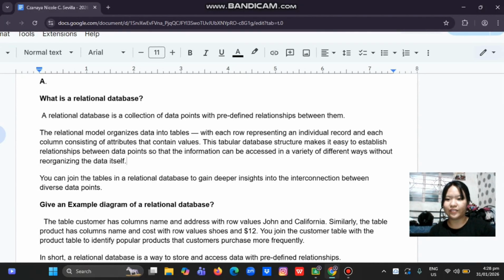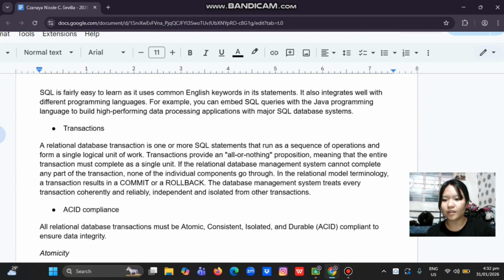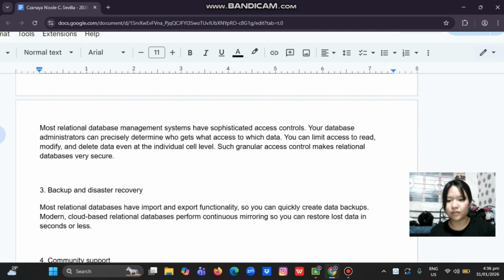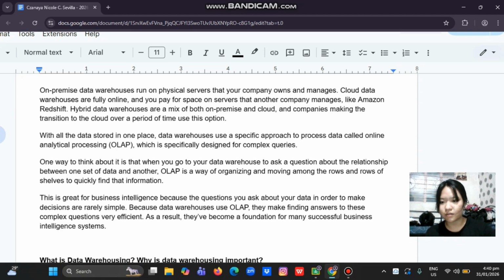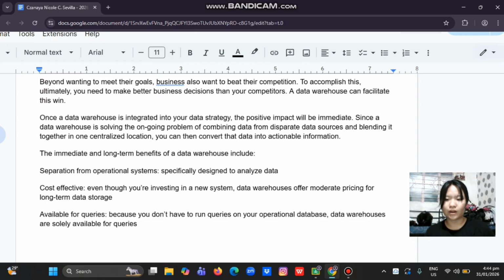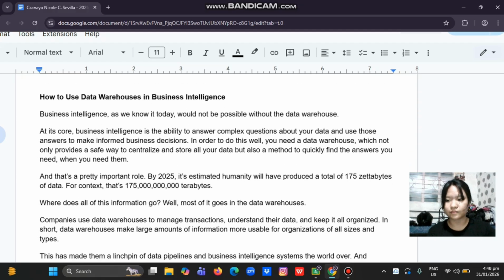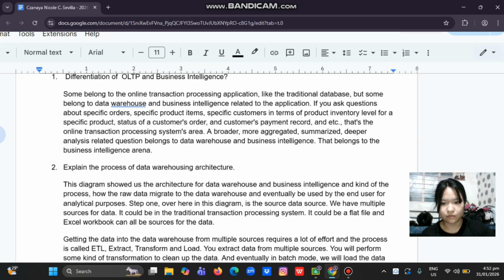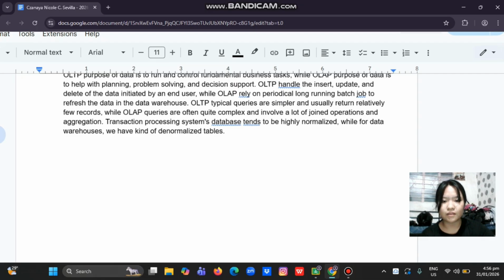Data Warehousing - CP3: Pre-Activity